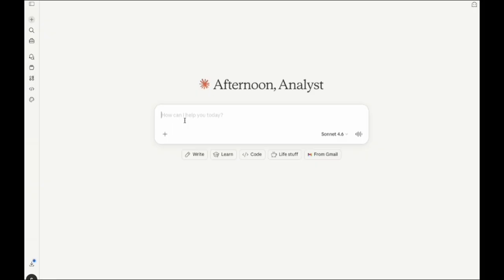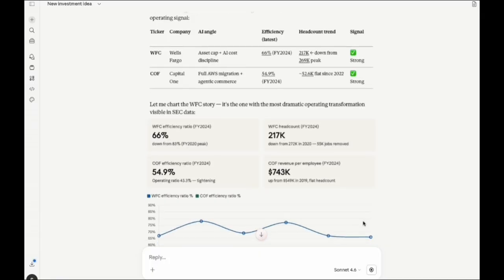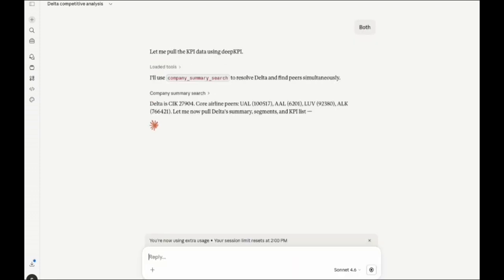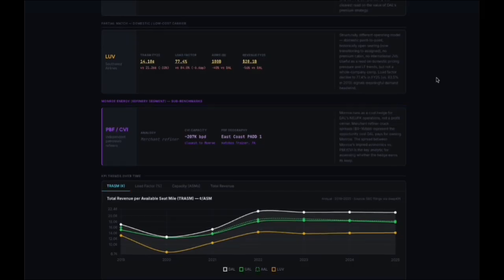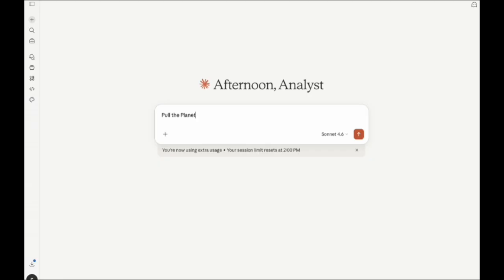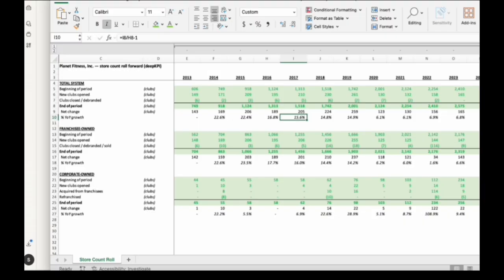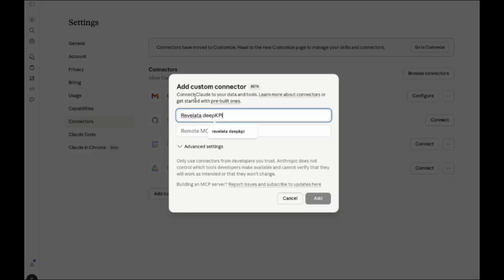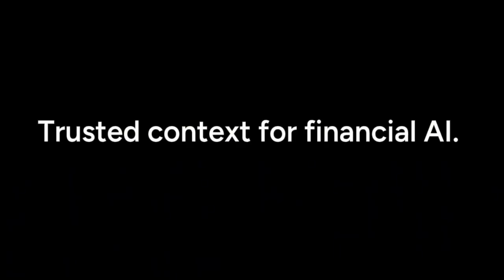Getting started with deepKPI in Claude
Quick start examples to research companies, benchmark them against peers, and build components of a sell side model. Also includes installation walkthrough to integrate deepKPI with Claude.